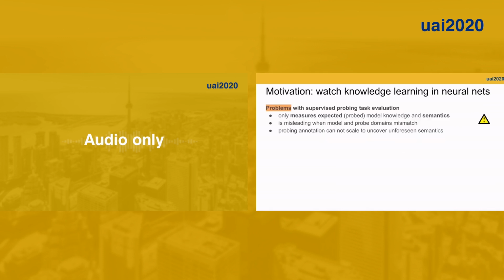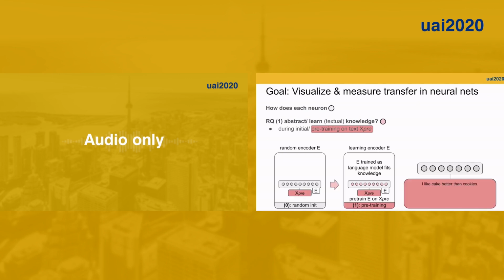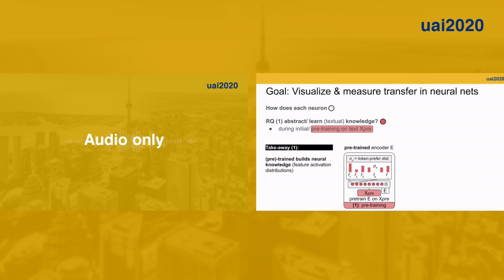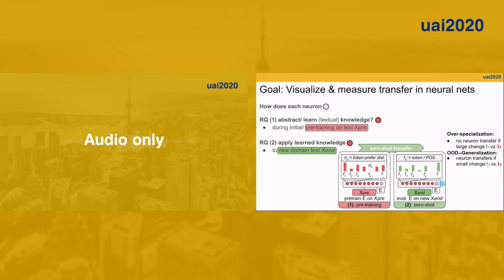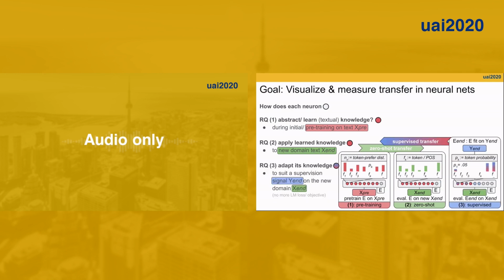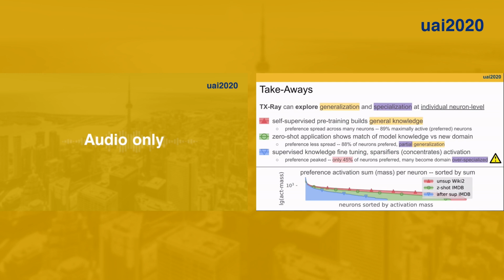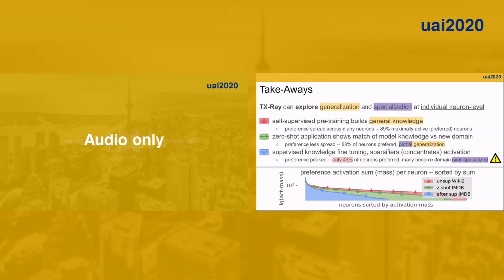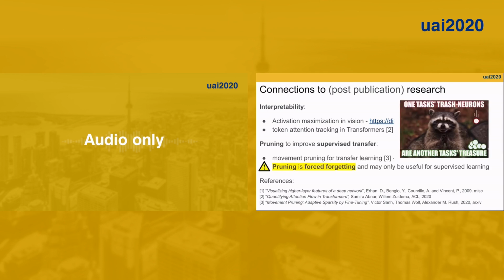TX-Ray: Quantifying and Explaining Model-Knowledge Transfer in (Un-)Supervised NLP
Nils Rethmeier (DFKI)*; Vageesh Kumar Saxena (DFKI); Isabelle Augenstein (University of Copenhagen)

While state-of-the-art NLP explainability (XAI) methods focus on explaining per-sample decisions in supervised end or probing tasks, this is insufficient to explain and quantify model knowledge transfer during (un-)supervised training. Thus, for TX-Ray, we modify the established computer vision explainability principle of ‘visualizing preferred inputs of neurons’ to make it usable for both NLP and for transfer analysis. This allows one to analyze, track and quantify how self- or supervised NLP models first build knowledge abstractions in pretraining (1), and
then transfer abstractions to a new domain (2), or adapt them during supervised fine
tuning (3) – see Fig. 1. TX-Ray expresses neurons as feature preference distributions to quantify fine-grained knowledge transfer or adaptation and guide human analysis. We find that, similar to Lottery Ticket based pruning, TX-Ray based pruning can improve test set generalization and that it can reveal how early stages of self-supervision automatically learn linguistic abstractions like parts-of-speech.